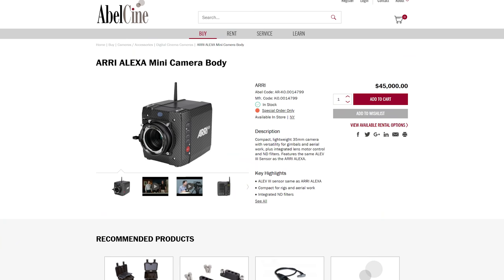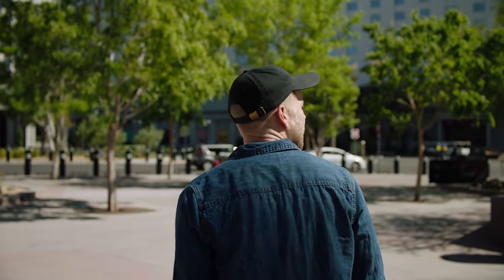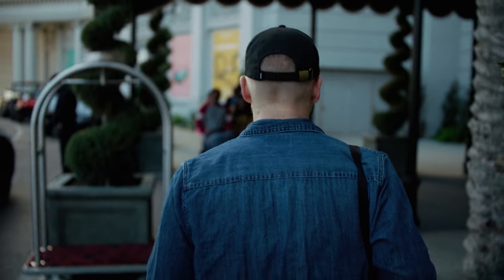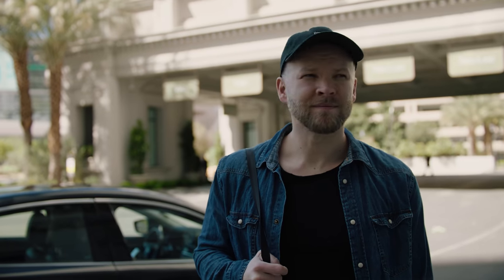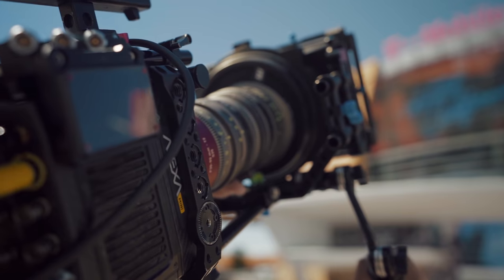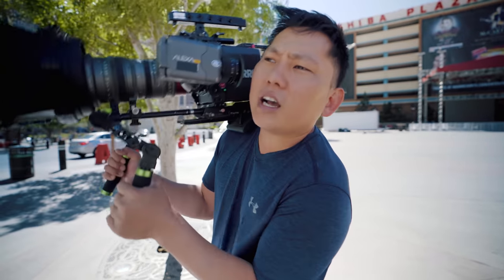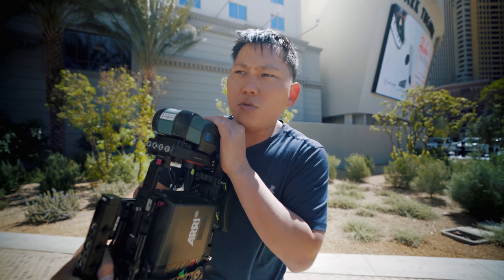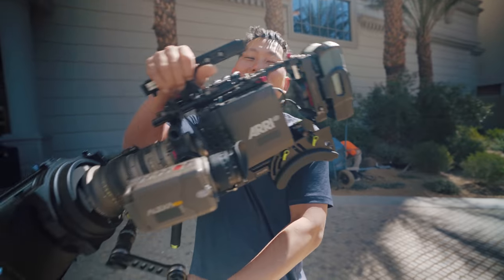WHY HOLLYWOOD USES THESE CAMERAS THE MOST ($45,000 BODY ONLY!!!)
COURSES!

GEAR USED↓↓↓
BEAST OF A CAMERA
BEST VLOGGING CAMERA
BEST GIMBAL OUT THERE
VARIABLE ND
CHEAP STABILIZER
GREAT LOW LIGHT LENS
MY FAV VLOGGING LENS
SMALLEST BEST DRONE
BEST VIDEO QUALITY DRONE
BEST VLOGGING MIC
PERFECT TRAVELLING TRIPOD
BEST LIGHT FOR YOUTUBE
NEW FAVOURITE BAG